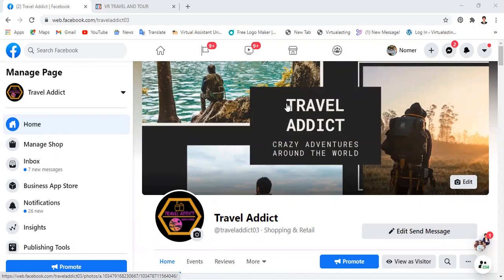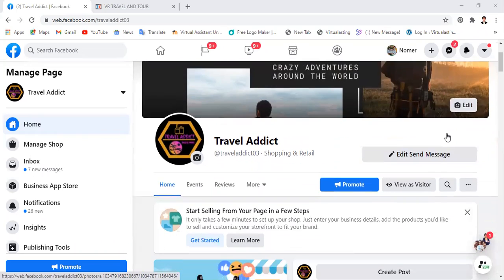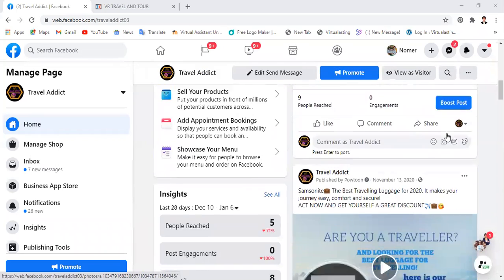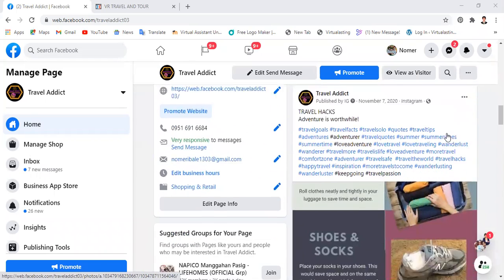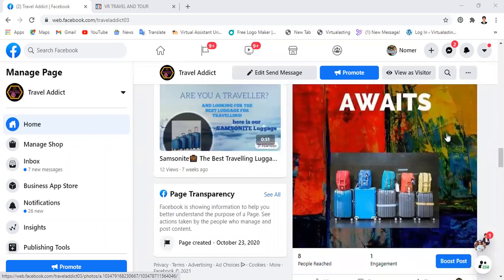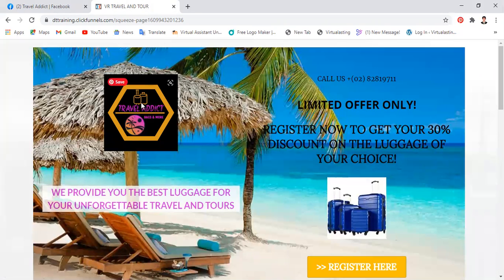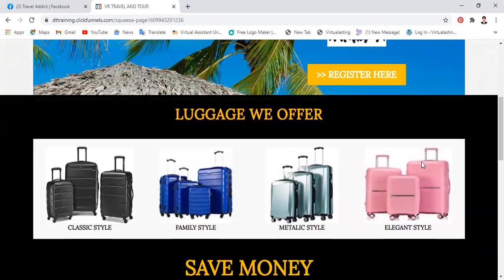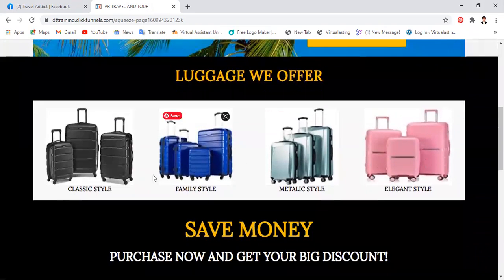CLICKFUNNELS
This video show you how to make a simple landing page using Clickfunnels.